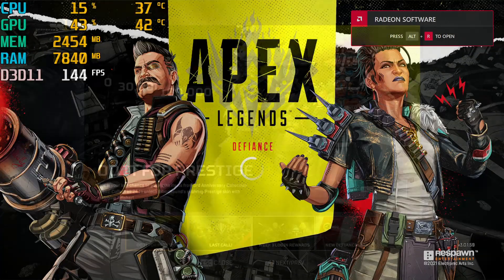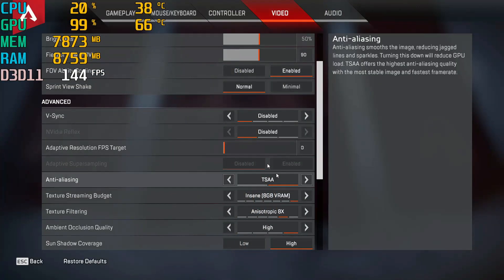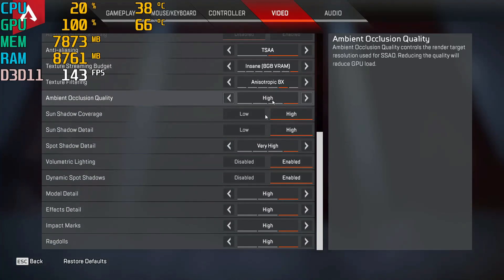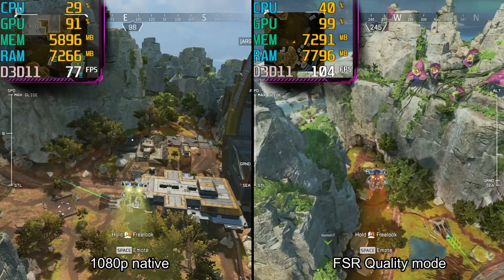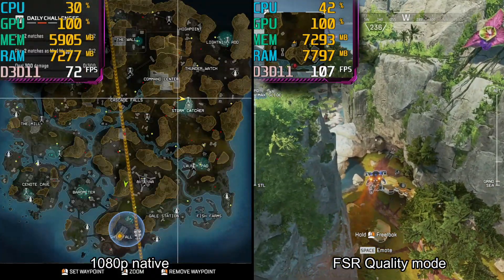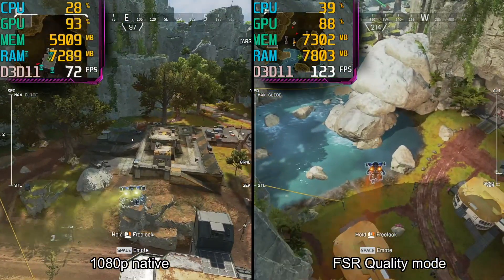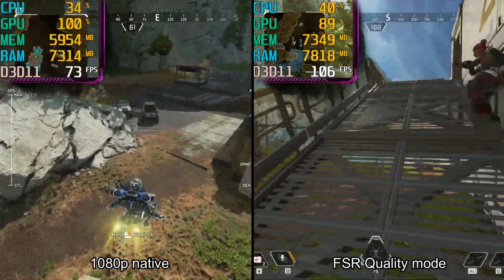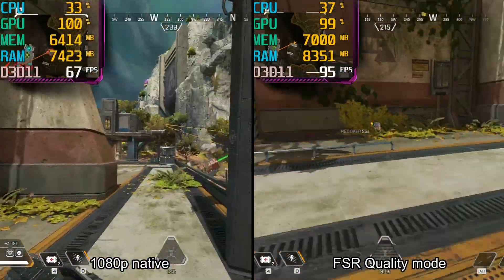Apex Legends FPS increase with AMD FSR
AMD Fidelity FX was used on Apex Legends. It gave big FPS boost with a little loss of image quality.
Resolution: 1080p
Graphic settings: Maximum
FSR mode: Quality (720p upscaled to 1080p)

MY PC SPECS:
►CPU: Ryzen 5 2600
►GPU: RX 580 8GB
►RAM: 16GB DDR4

LosslessScaling version 2.0.8
Game: Apex Legends
Material used: